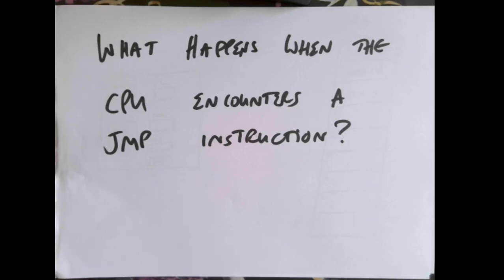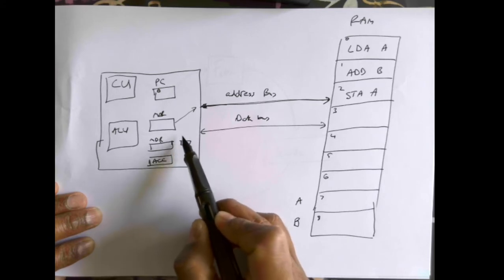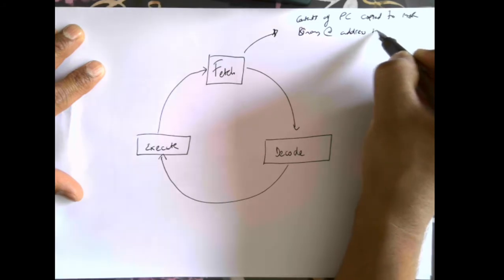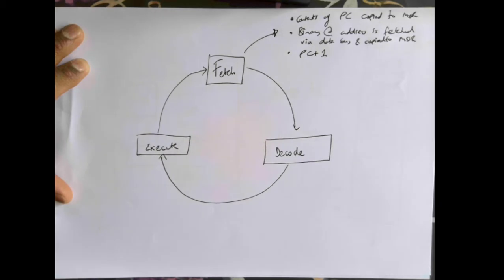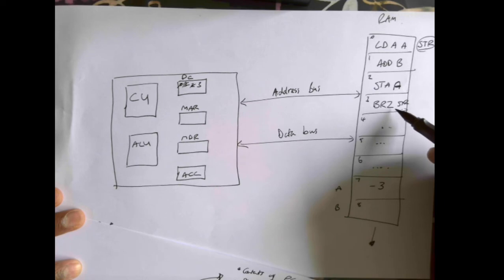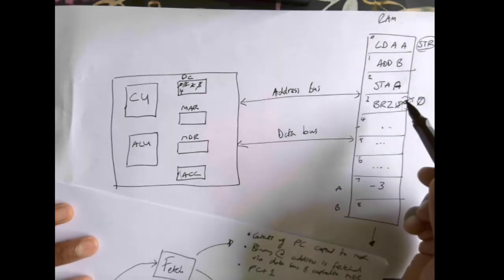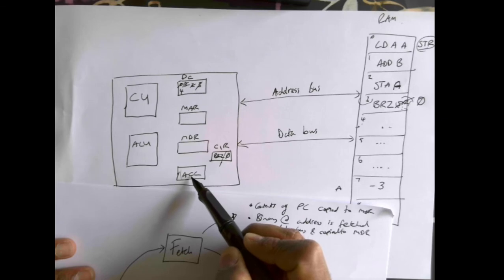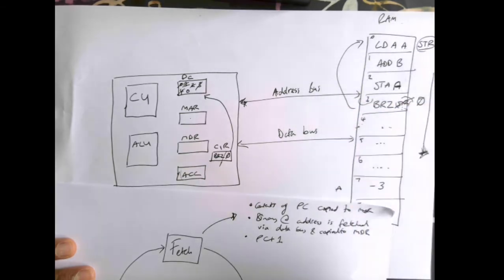Handling a jump instruction - A Level Computer Science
OCR A Level Computer Science, what happens when the CPU receives a jump instruction? JMP, BRA, BRZ, BRP